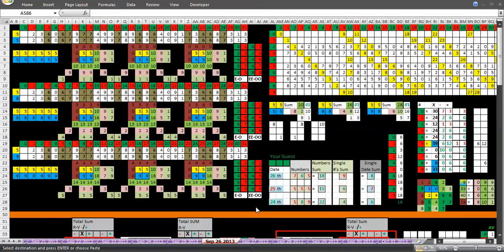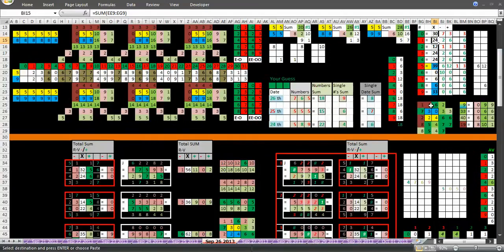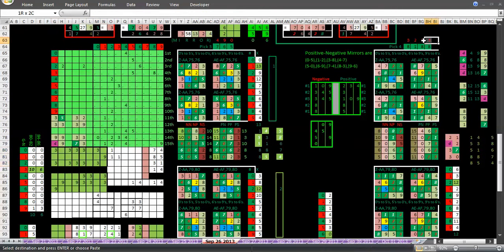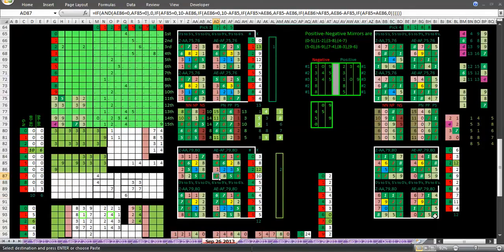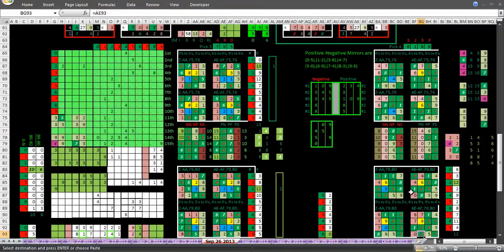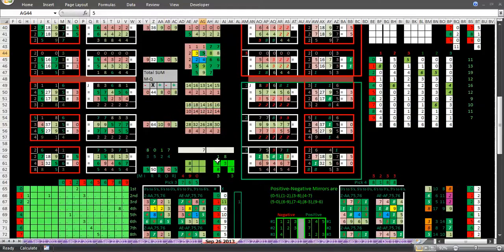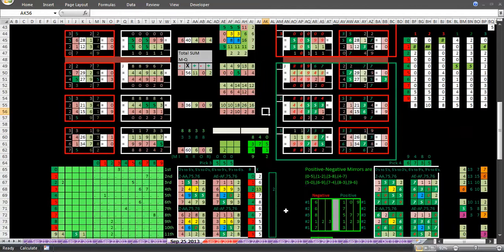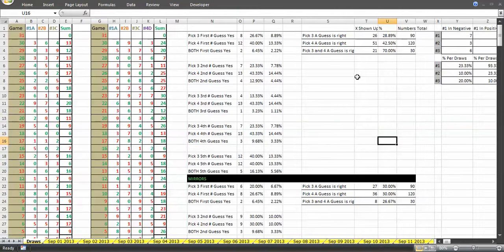9 26 13 evening draws, NC pick 3 and pick 4 lottery.